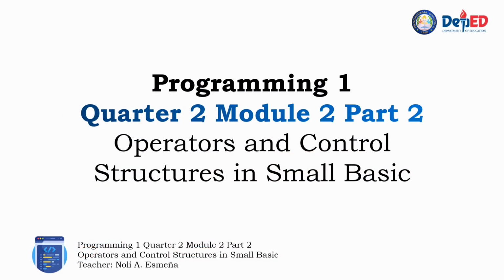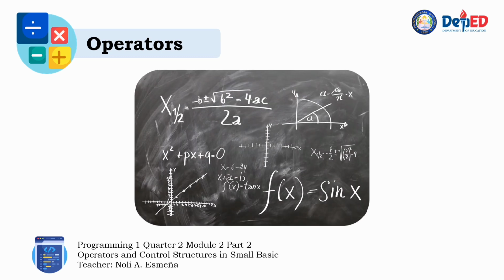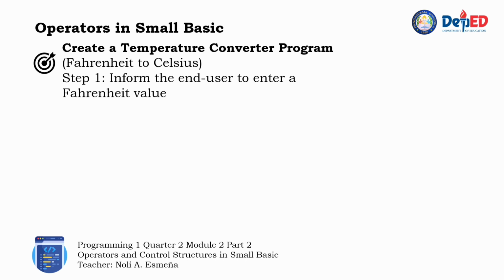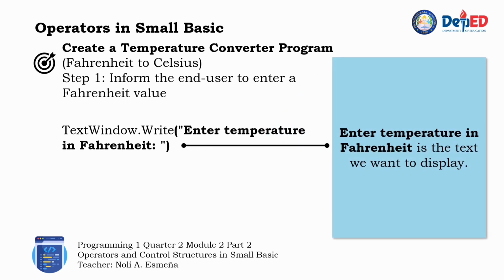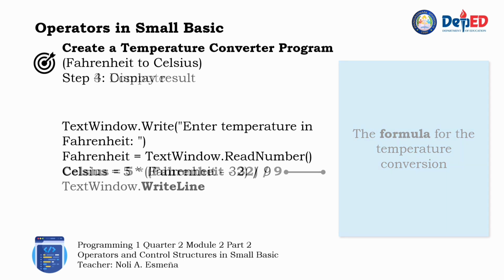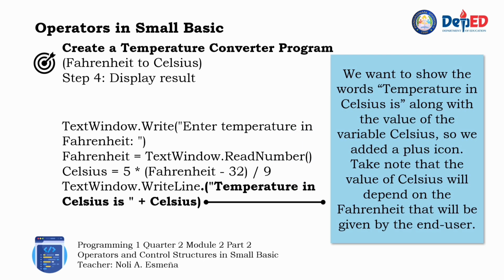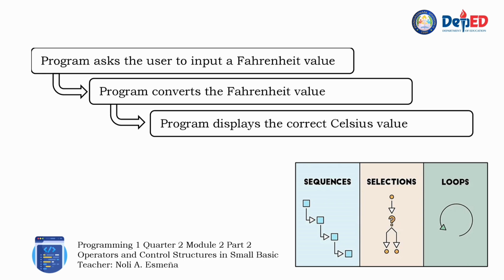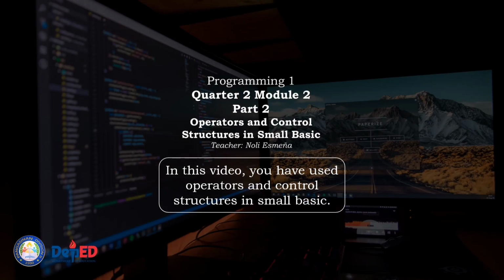Using Operators and Control Structures in Small Basic (Quarter 2 Module 2)